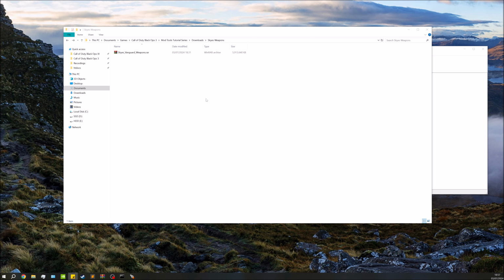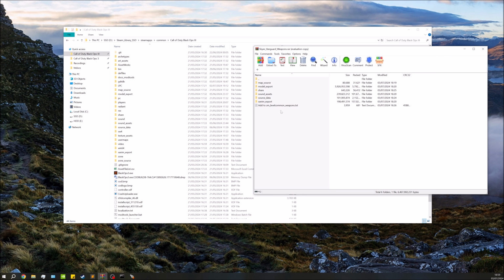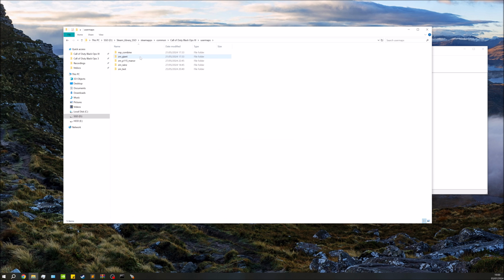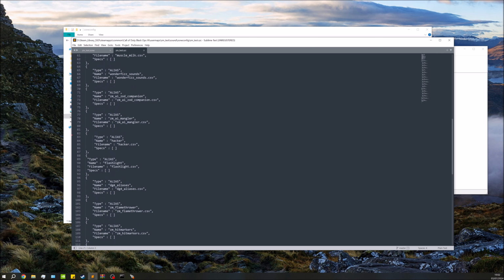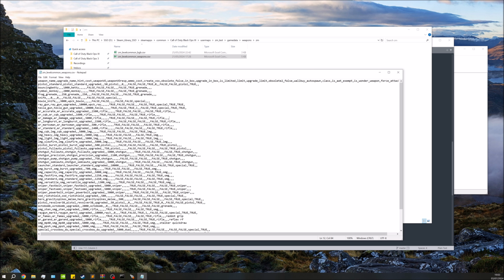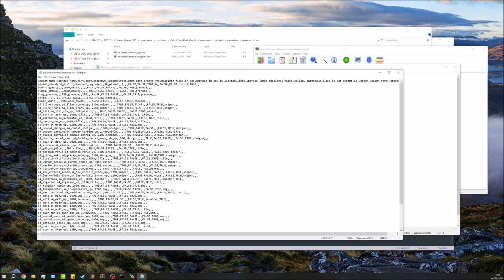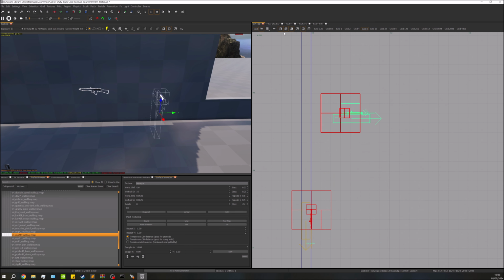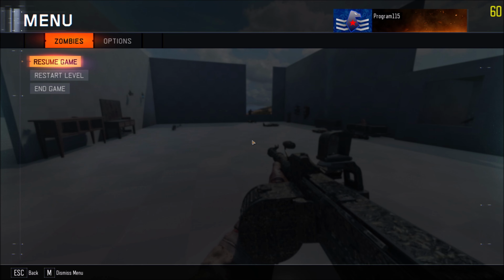Black Ops 3 Mod Tools - Skyes Vanguard Weapons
Add to mapname.zone:
include,zm_skyes_vg_weapons

Add to mapname.szc:
    "Type" : "ALIAS",
    "Name" : "skye_vg_weapons",
    "Filename" : "skye_vg_weapons.csv",
    "Specs" : [ ]